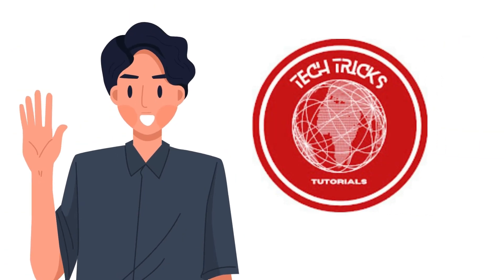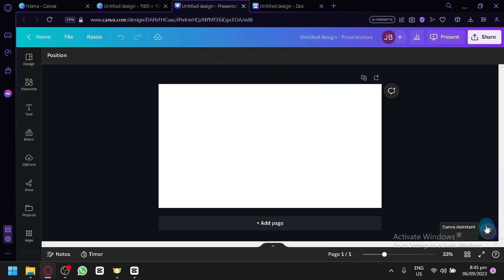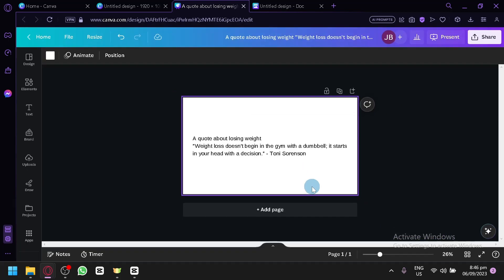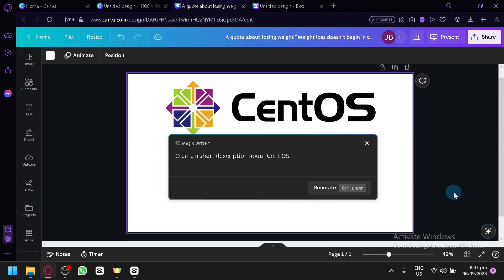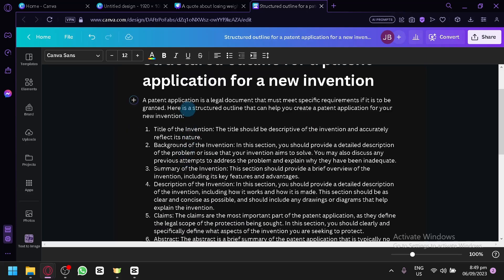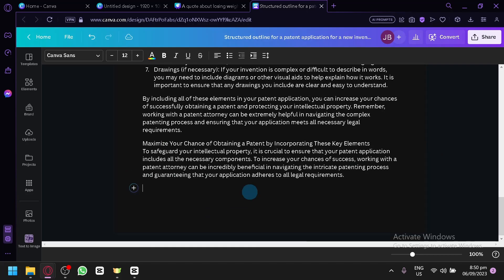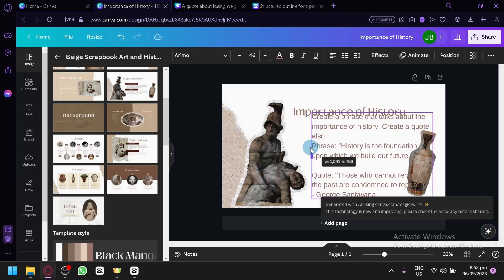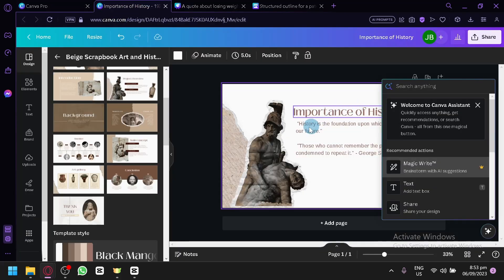How to Use Ai in Canva (Magic Write Text Generator Tutorial)